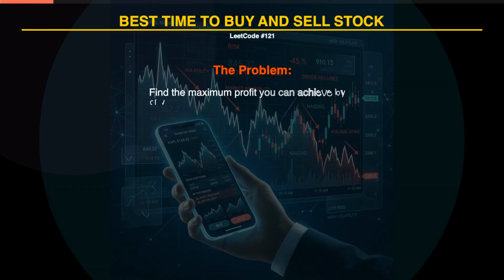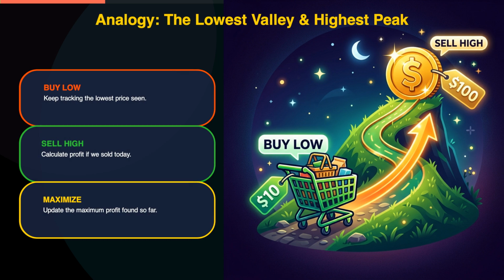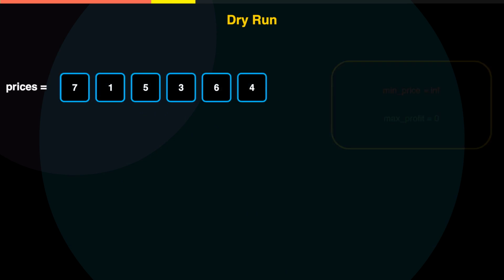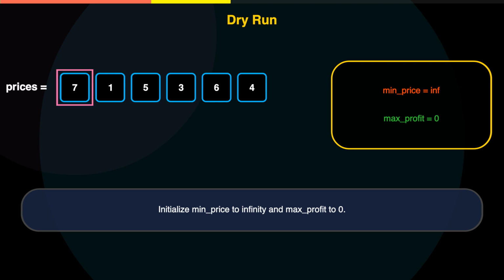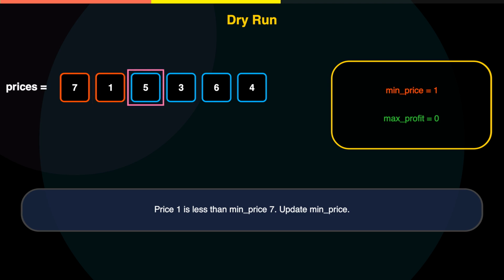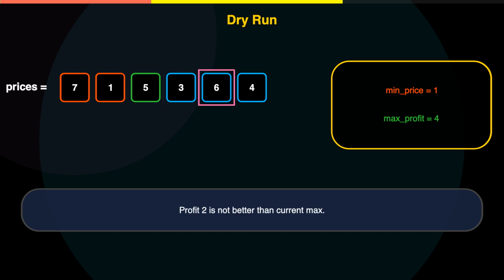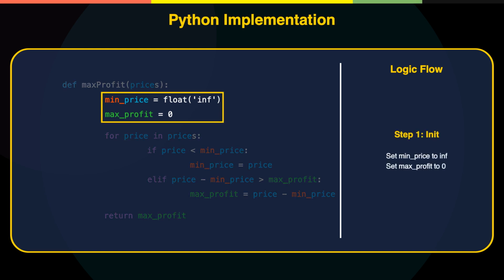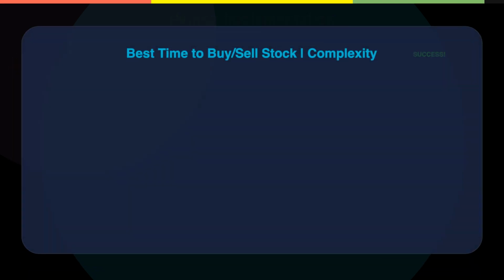LeetCode 121: Best Time to Buy and Sell Stock | One-Pass Greedy Algorithm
Struggling with the Best Time to Buy and Sell Stock (LeetCode 121)? In this video, I break it down in the simplest way using the One-Pass Greedy approach — one of the most efficient techniques for array-based interview questions.

🚀 You’ll learn:
- How to track the minimum price dynamically
- Calculating potential profit in a single pass
- Step-by-step intuition (no memorization needed)
- Clean and efficient Python solution
- Time & Space Complexity explained (O(N) time, O(1) space)

💡 This question is frequently asked in interviews at top companies like Amazon, Google, Meta, and Microsoft — so make sure you understand the logic, not just the code.

best time to buy and sell stock, leetcode 121, greedy algorithm, one-pass solution, array problems, coding interview questions, dsa array problems, stock profit problem